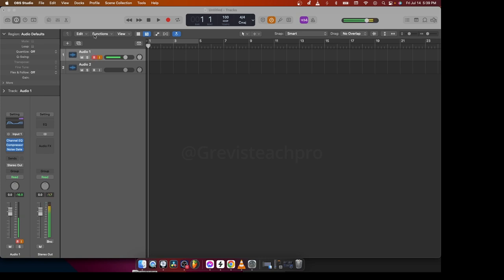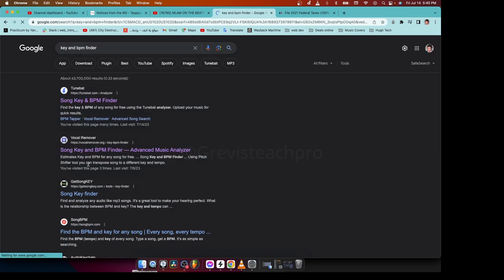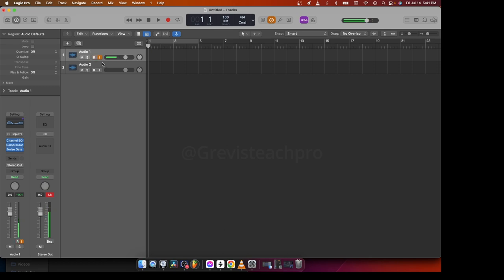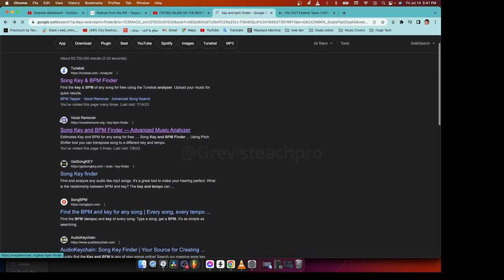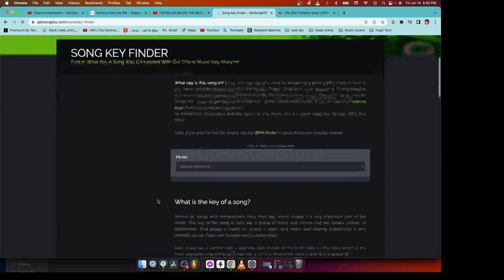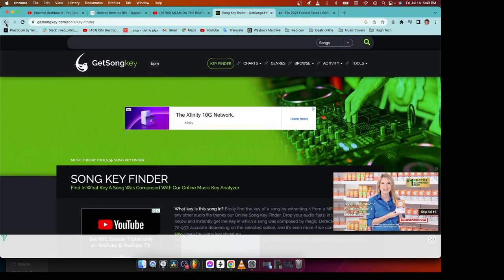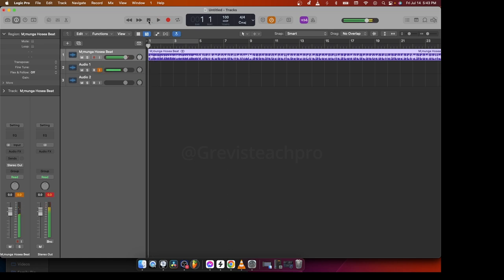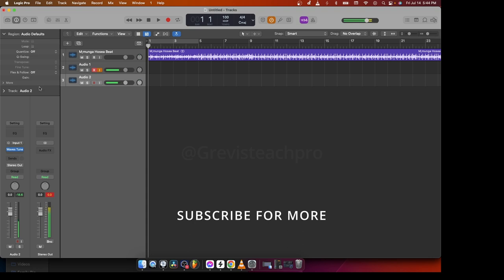How to know the key and tempo of a song ( simple and faster 2023 )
in this tutorial I am showing you how to know the Tempo ( BPM ) and the key of the song ( any song ).

the technology has advanced a lot , so you will not have to guess they key or tempo of a song ,
I will put some links down below, but be sure to check your work on multiple websites to make sure the results are accurate .

ETC...

stay creative .